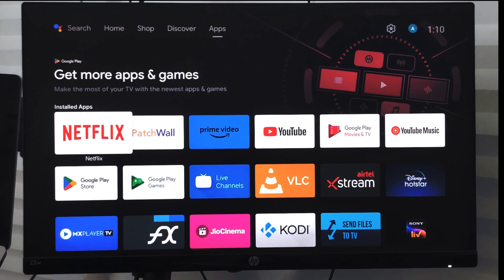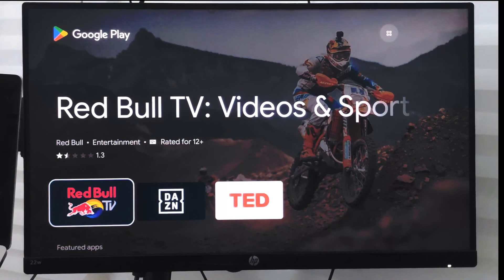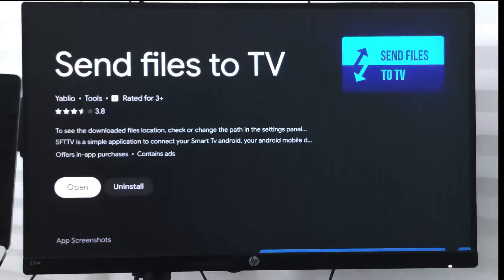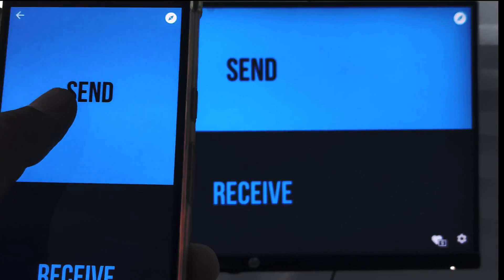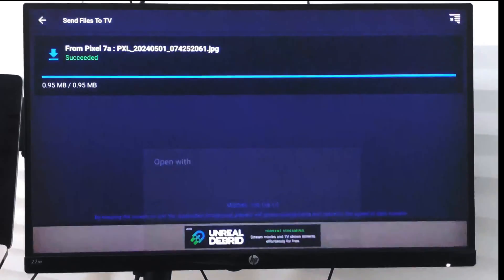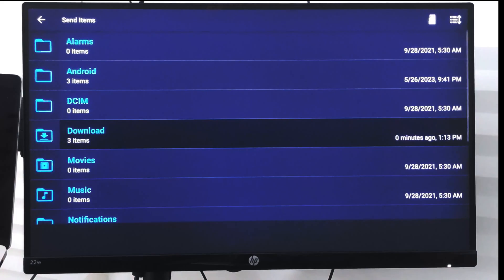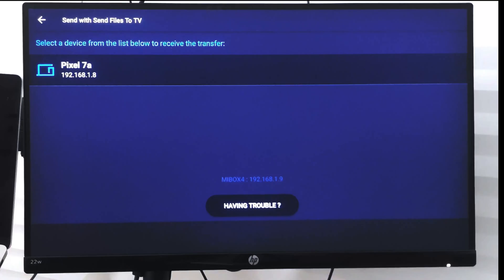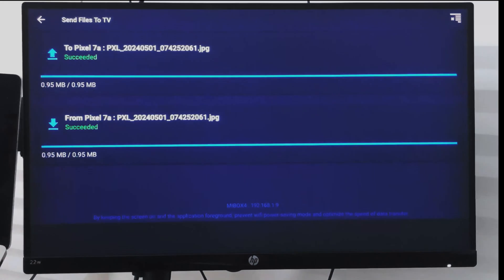How to Send and Receive Files Between Smartphone and Android TV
In this tutorial, I have shared how you can send and receive files and photos using the Send to TV app on your Smartphone and Android TV.

You need to first install the 'Send to TV' application from the Google Play Store on both devices and connect with the same Wi-Fi network to make the transfer between the devices happen.